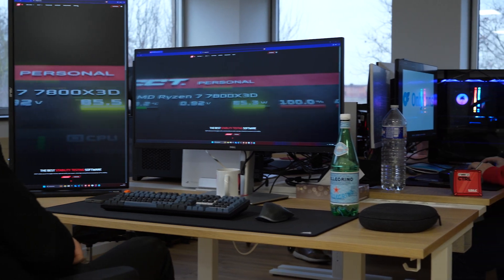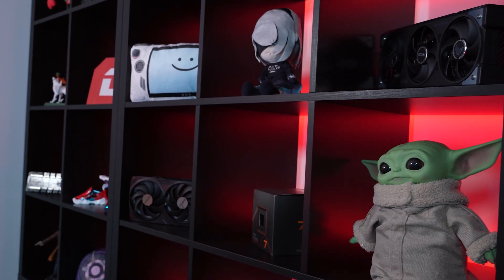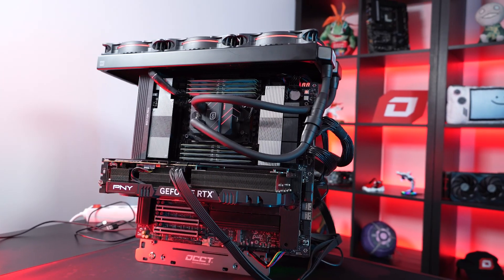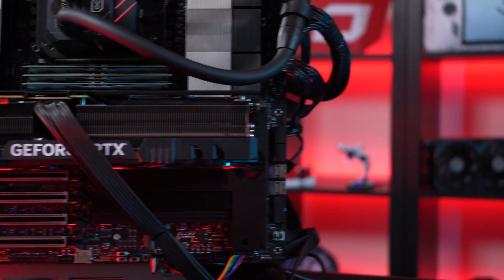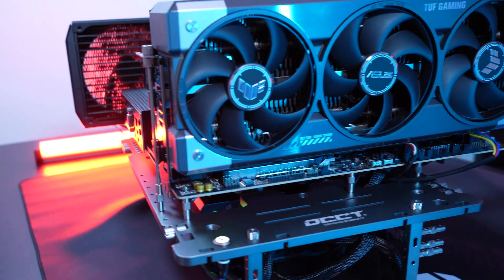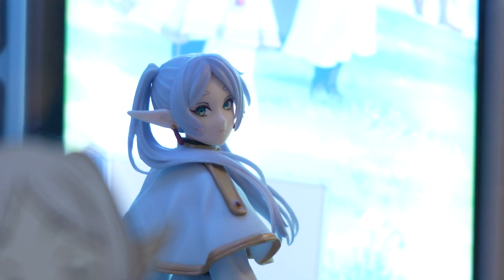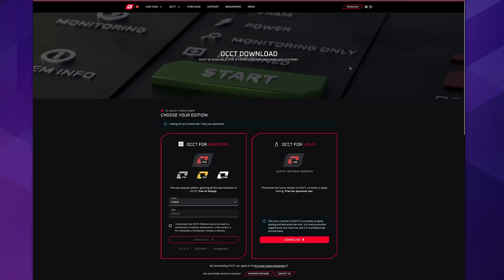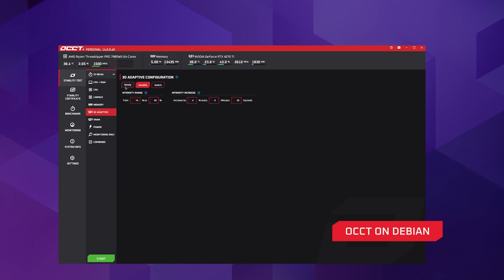OCCT NOW AVAILABLE ON LINUX IN ALPHA !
Today marks a turning point for OCCT and our entire community!  2024 was an incredible year, and 2025 promises to be even more ambitious. In this video, we reveal our big news: